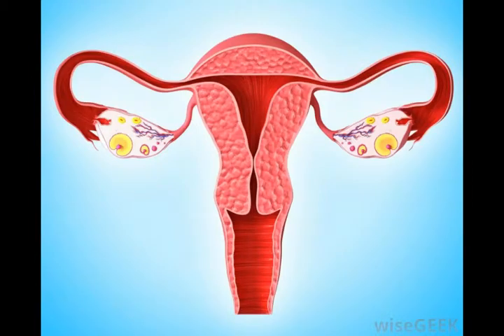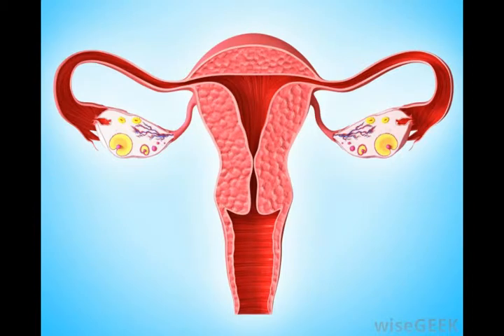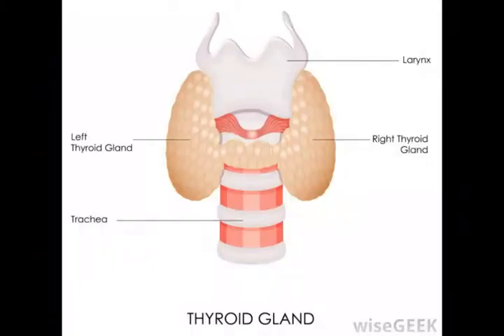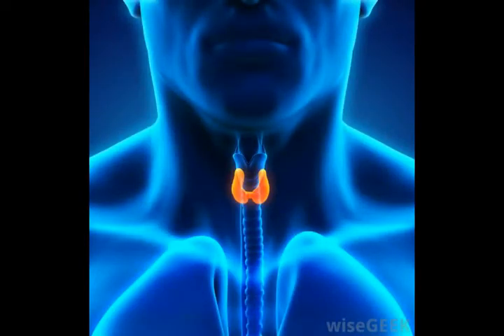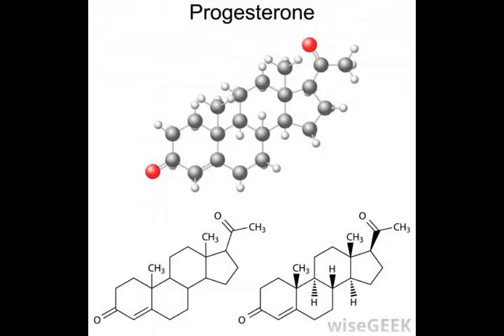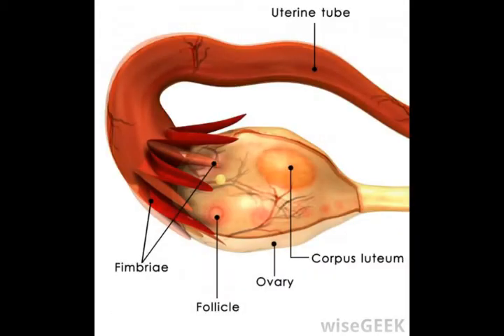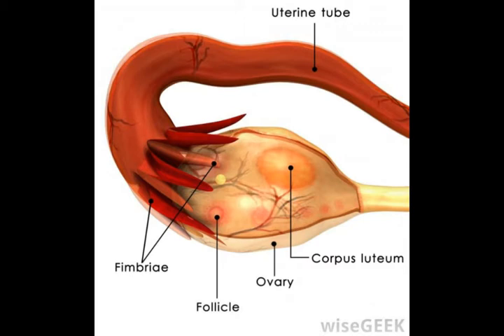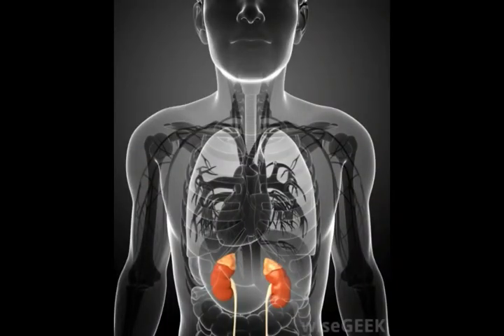What is a Simple Cuboidal Epithelium